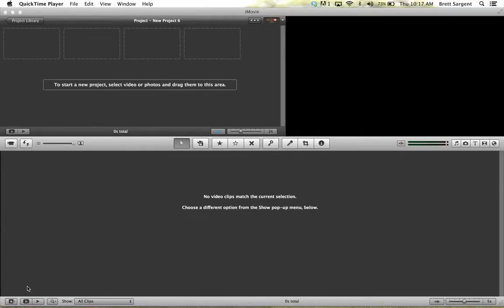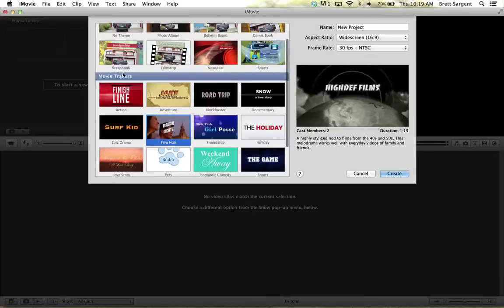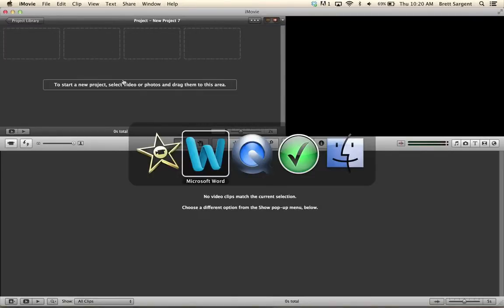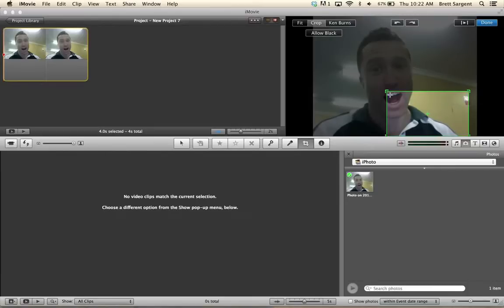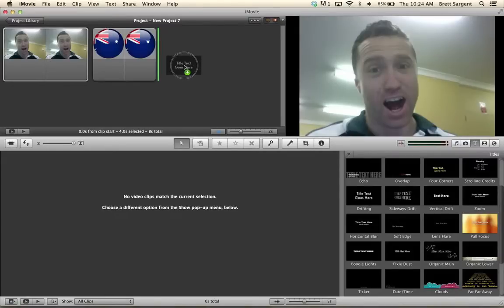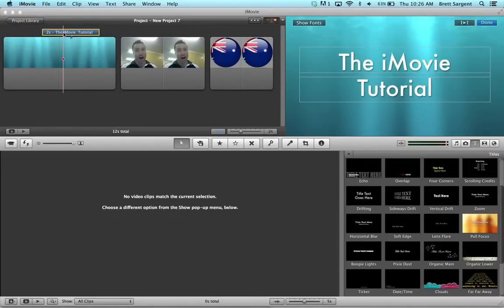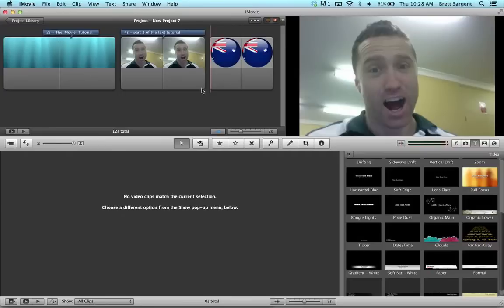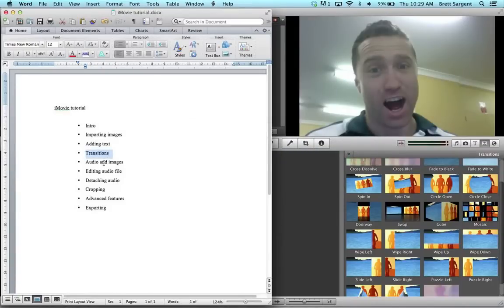iMovie basics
Introduction, Text, transitions, adding images